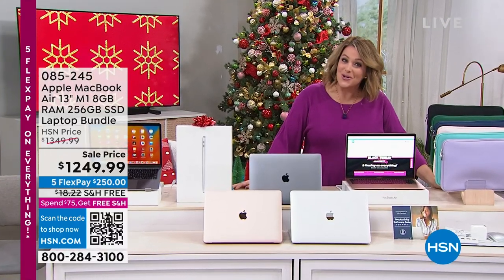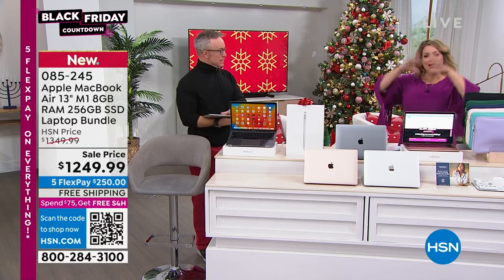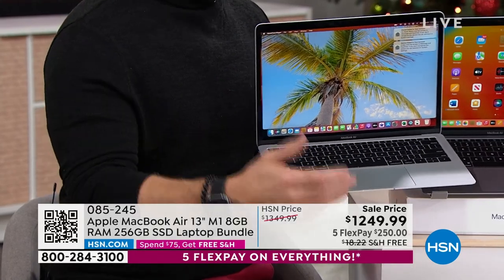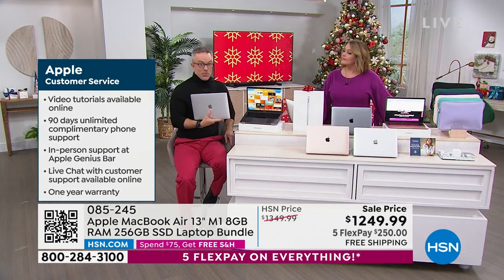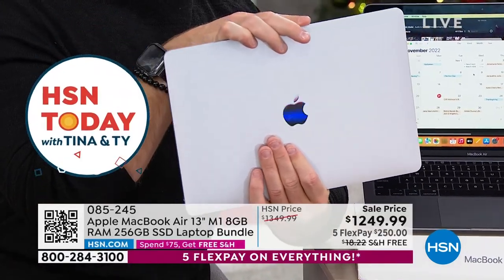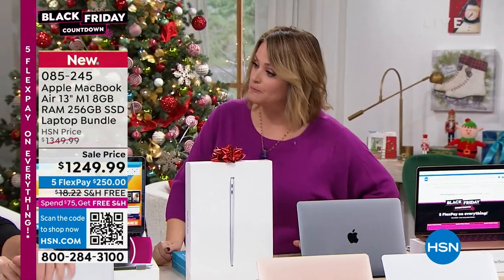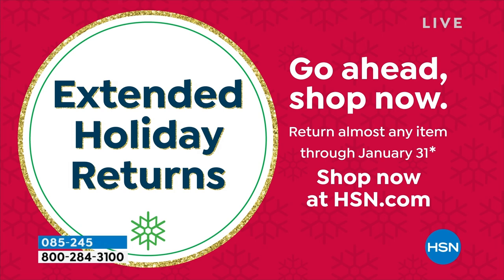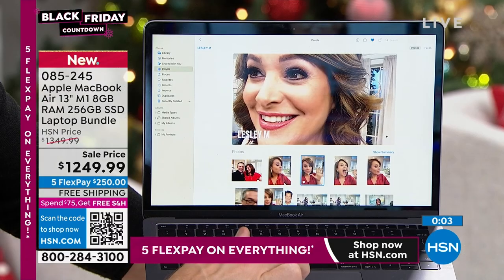Apple MacBook Air 13" M1 8GB RAM 256GB SSD Silver Laptop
Apple's thinnest and lightest notebook gets supercharged with the Apple M1 chip. Tackle your projects with the blazingfast 8core CPU, and take graphicsintensive apps and games to the next level with the 7core GPU. All with a silent, fanless design and the longest battery life ever up to 18 hours. The new MacBook Air is still perfectly portable just a lot more powerful.

    Apple MacBook
    USBC power adapter
    USBC charging cable
    Documentation

Bundled Goodies

    Wireless mouse
    Phoenix case
    Mouse pad
    4port USB hub
    6' USB extension cable
    Productivity Software Suite for Mac 5